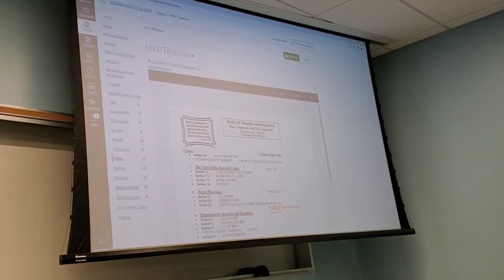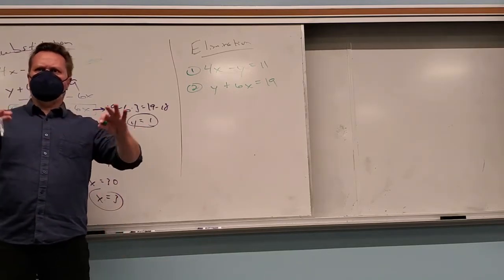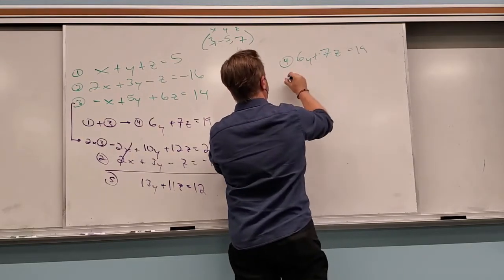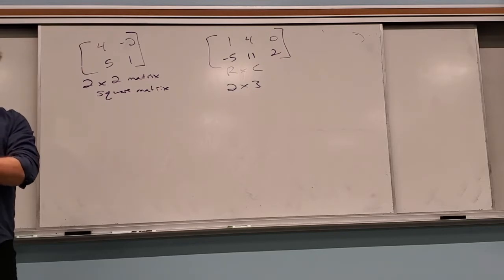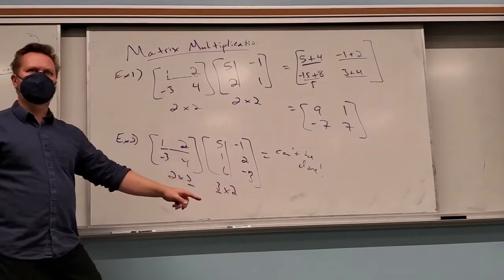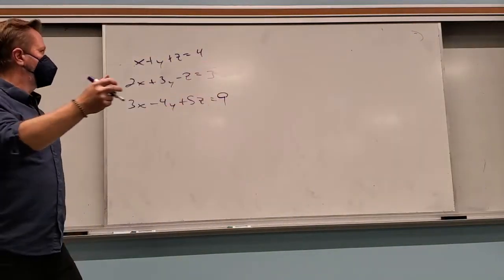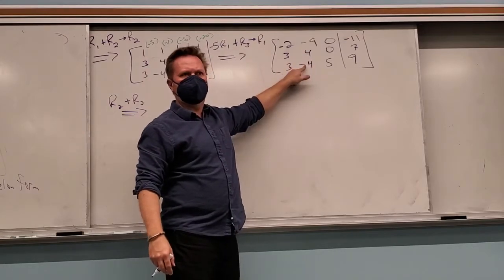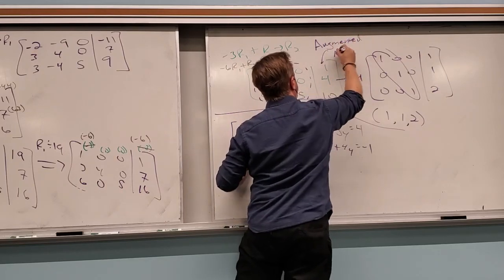Math 176, Dec 1 Lecture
Systems of 3 equations, matrices